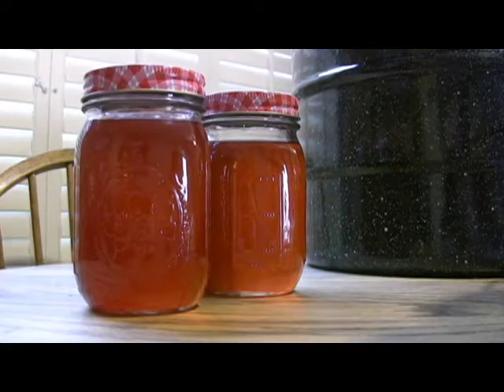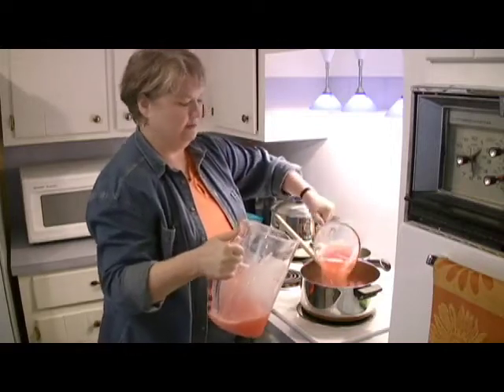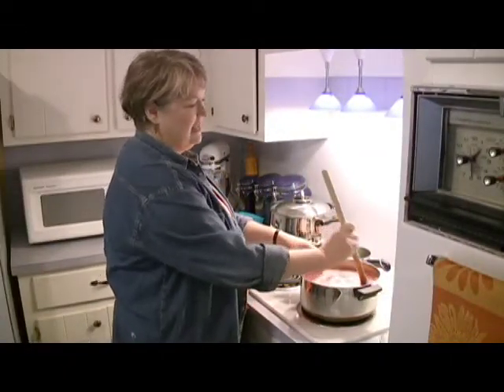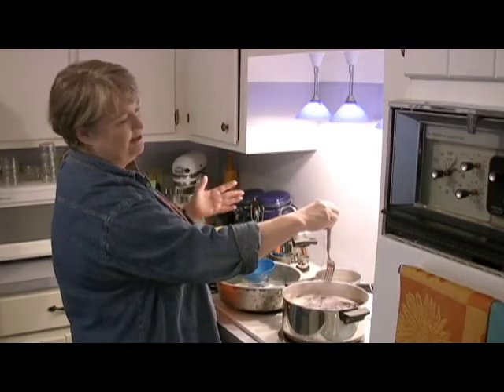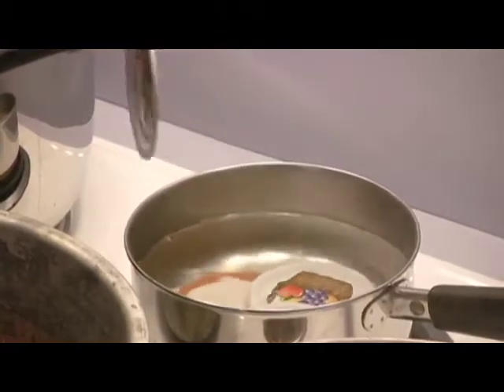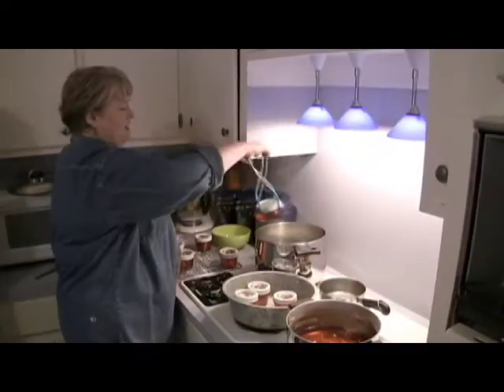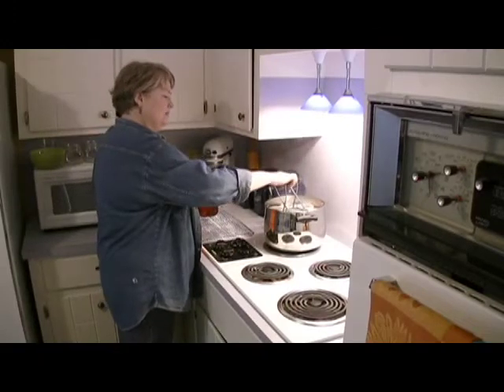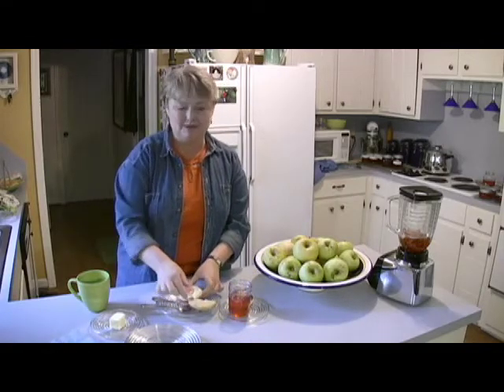Homemade Apple Jelly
Making homemade jelly is easy and tasty, too!